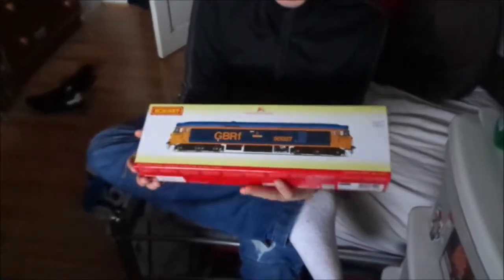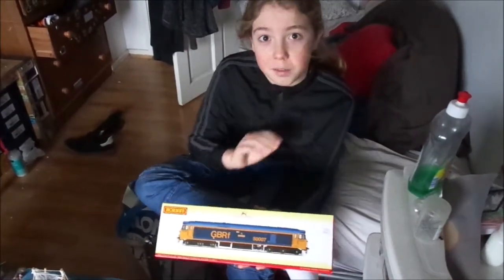Hornby Class 50 in GBRf Livery Review- CAMT0139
We review the excellent Hornby Class 50 in GBRf Livery